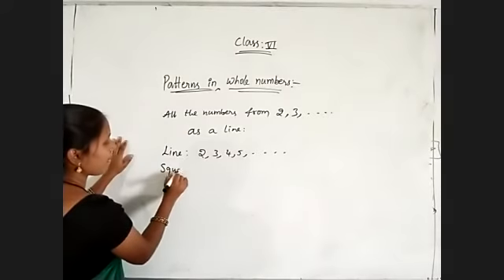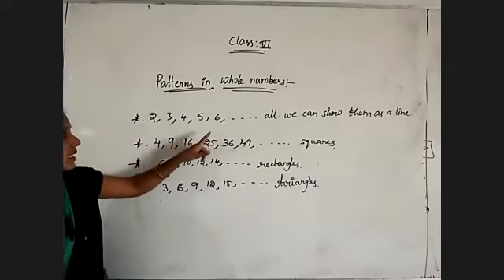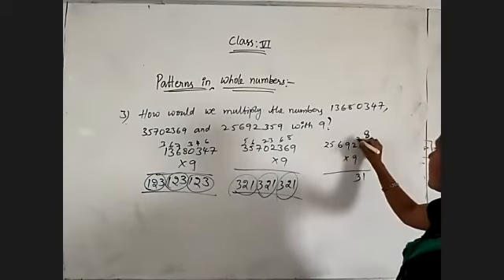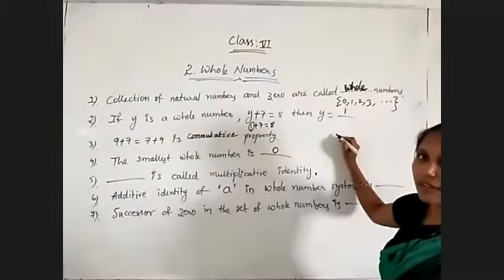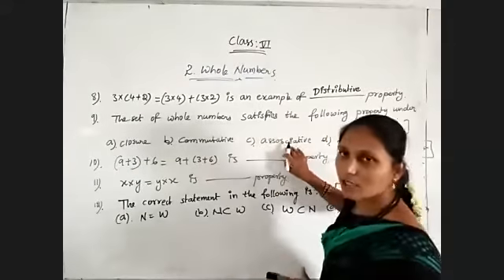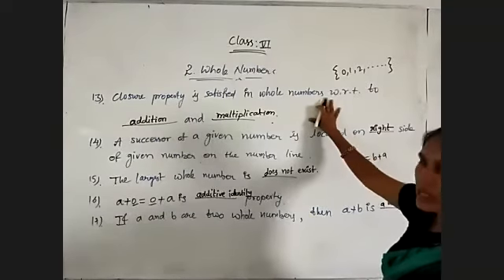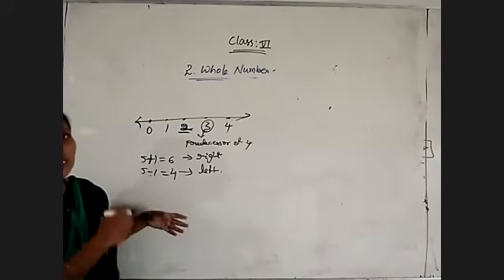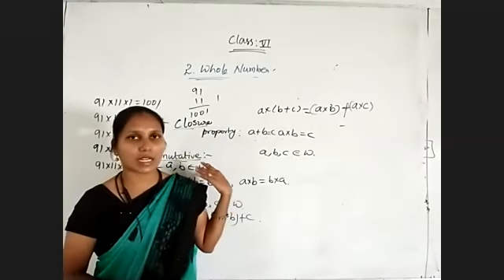Revision of Whole Numbers 6th Maths 08-06-2020